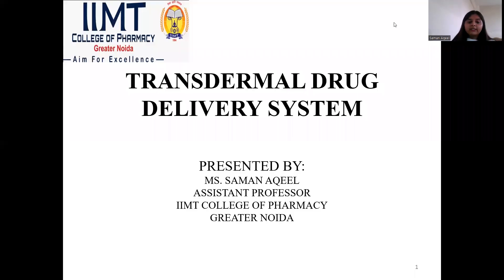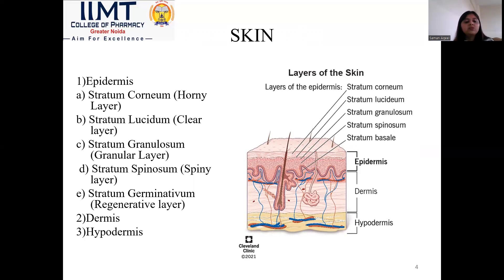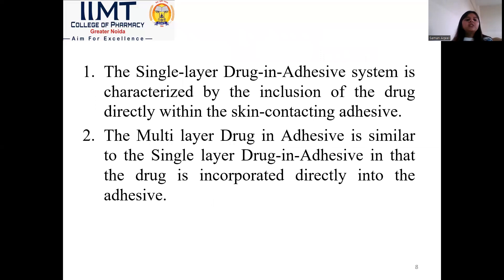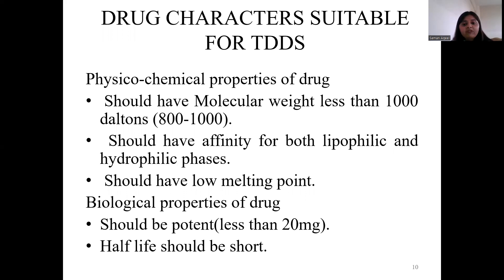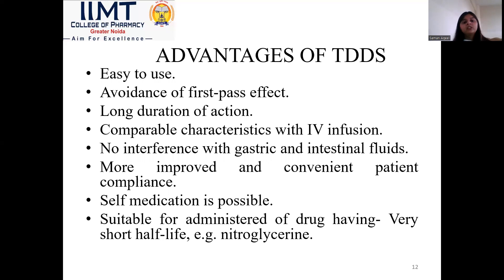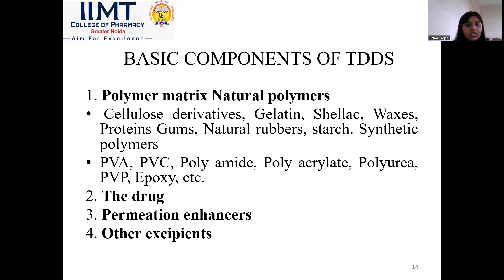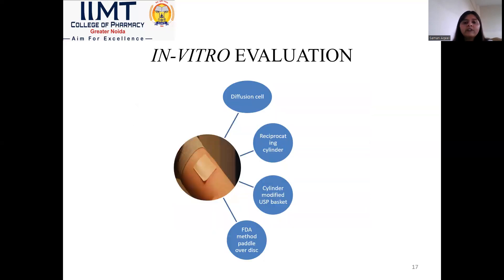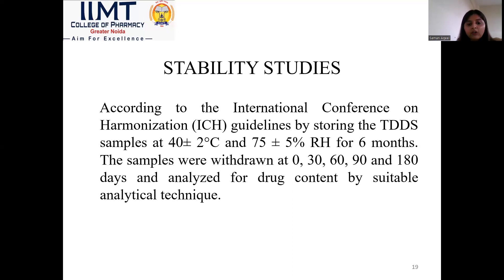Transdermal Drug Delivery System | M. Pharm | B.Pharm | Pharma Courses | IIMT College of Pharmacy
Lecture on "Transdermal Drug Delivery System" by Ms. Saman Aqeel, Professor, IIMT College of Pharmacy, Greater Noida.